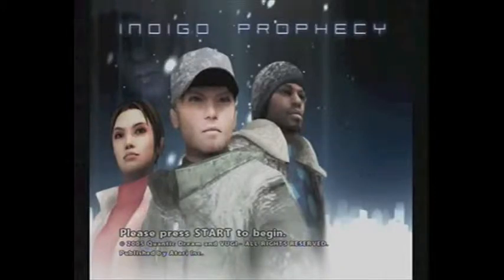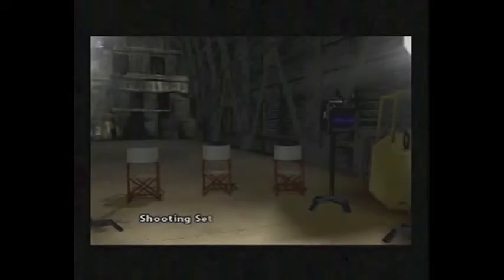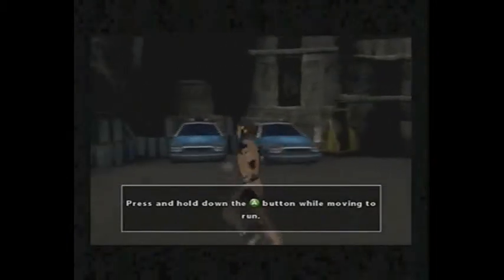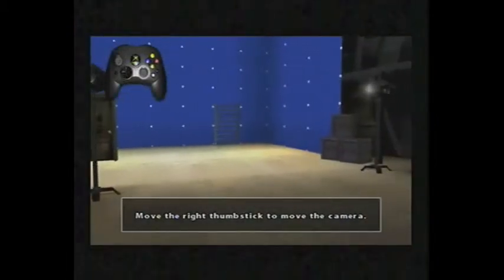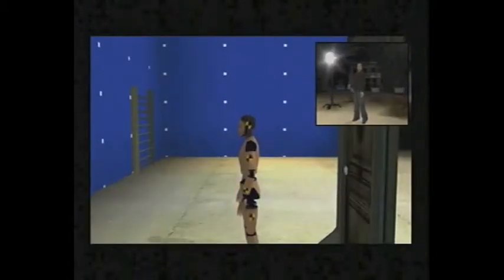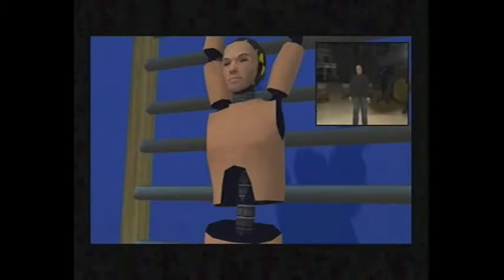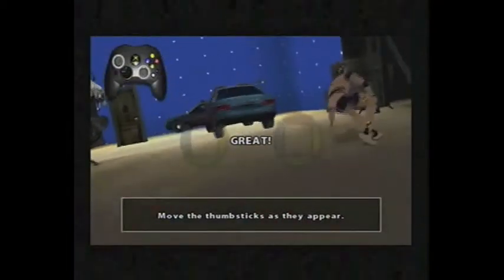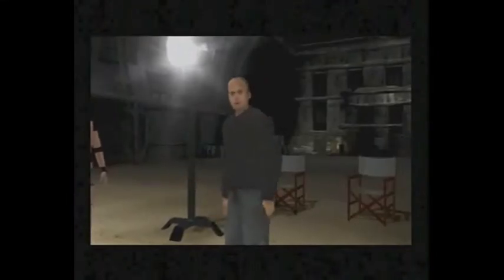Let's Play Indigo Prophecy, Part 1: What Happens in Restrooms...